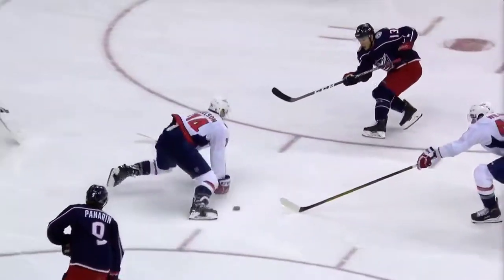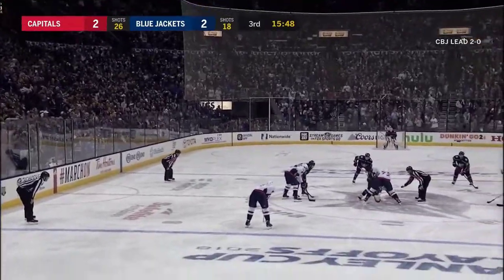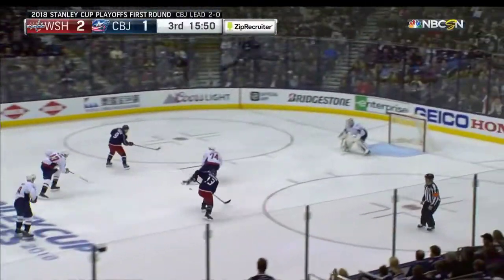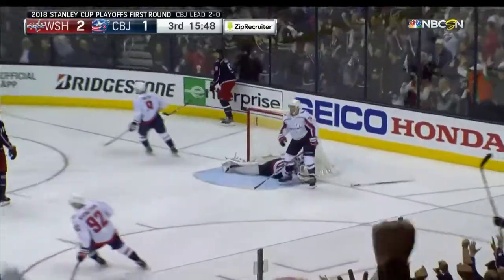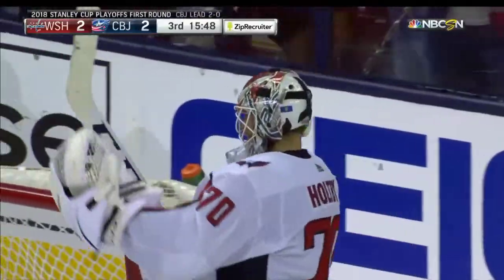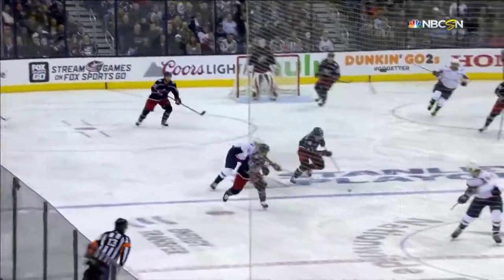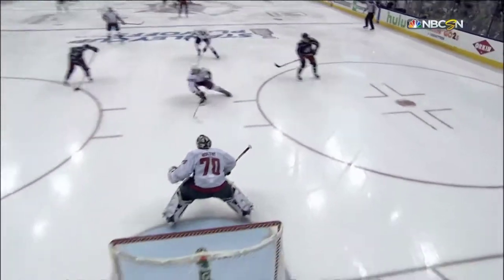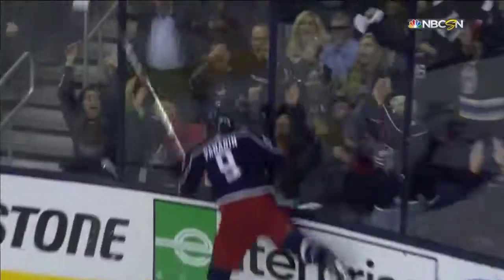Artemi Panarin 2-2 Goal (2018 ECQF Game 3) (All Calls)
Panarin and Atkinson put on a show on a 2-on-1 to tie the game early in the third period.

0:00 - Jeff Rimer (Fox Sports Ohio)
1:17 - Joe Beninati (NBC Sports Washington)
2:29 - Ken Daniels (NBCSN)
3:20 - TVA Sports
4:22 - Bob McElligott (CBJ Radio)